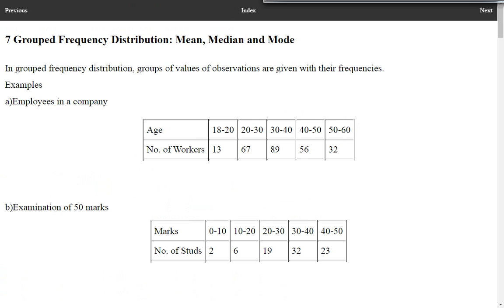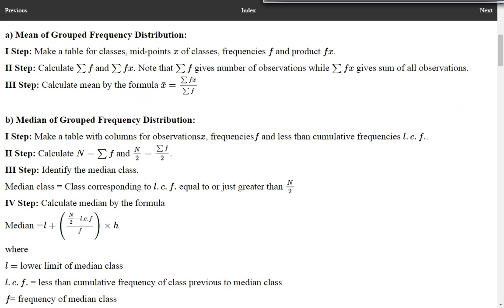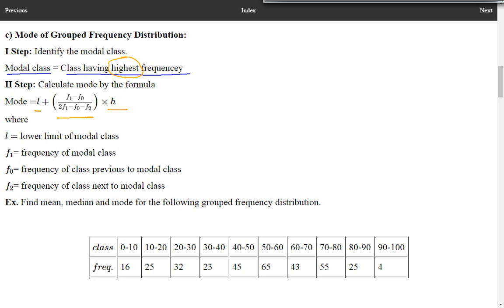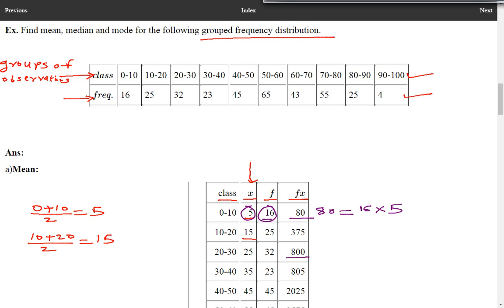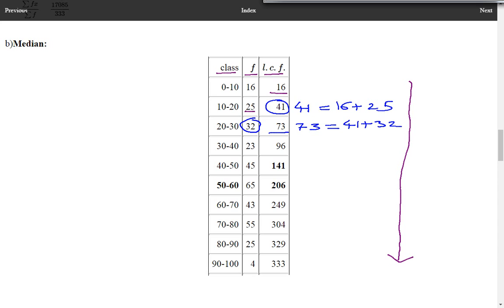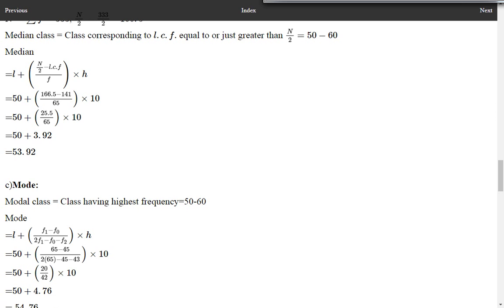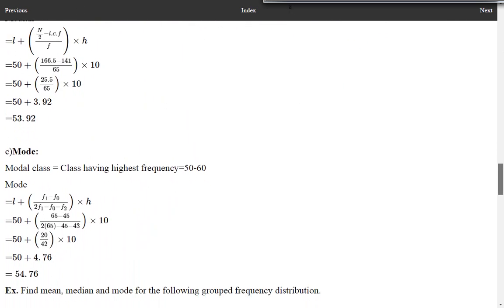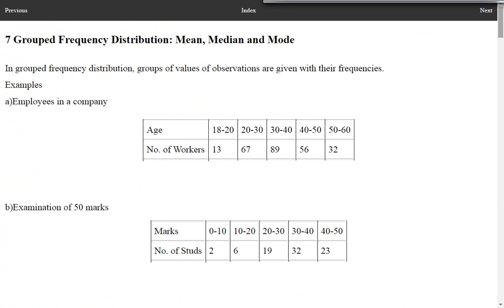F.Y.B.Com. | 2019 | Business Maths and Stats - I | Mean Median Mode of Grouped Frequency Distributn.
F.Y.B.Com. | Maths. 2019 Pat. | Business Maths and Stats - I | Mean Median Mode of Grouped Frequency Distributions